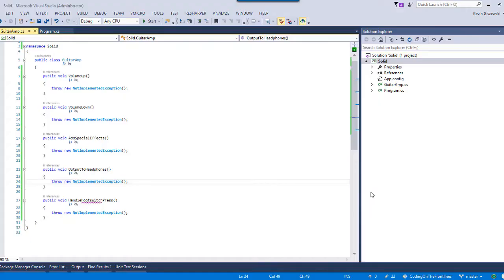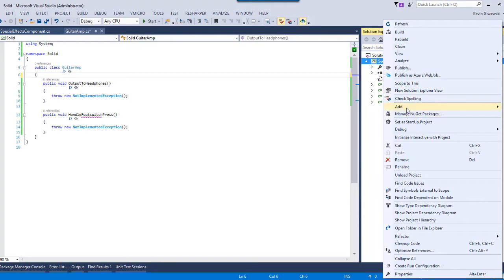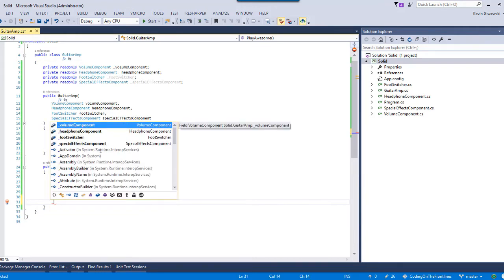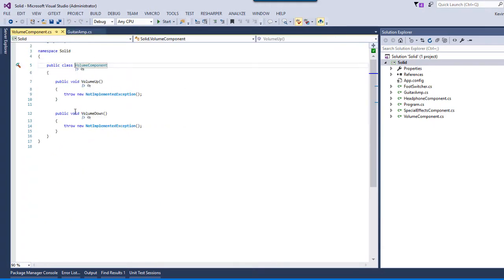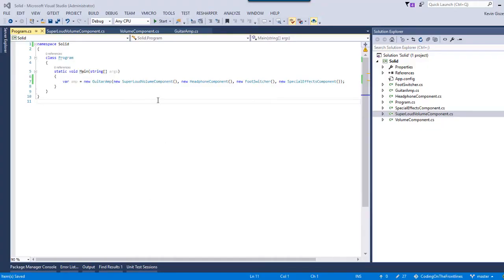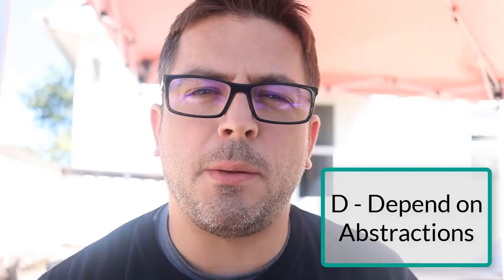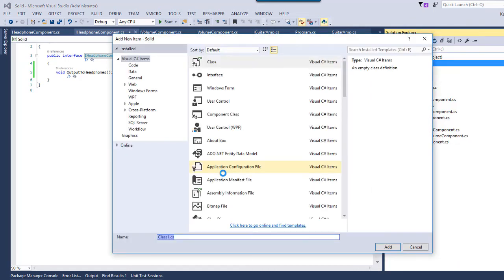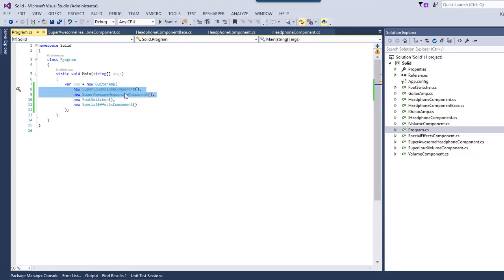SOLID Programming Principles in C# (with Guitars)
We go through the SOLID object-oriented programming acronym while using a guitar amp as our sample.